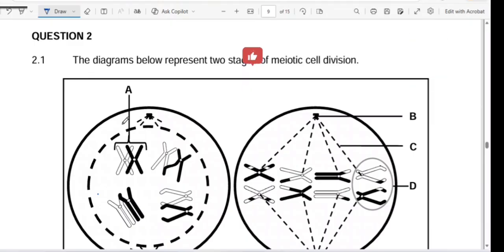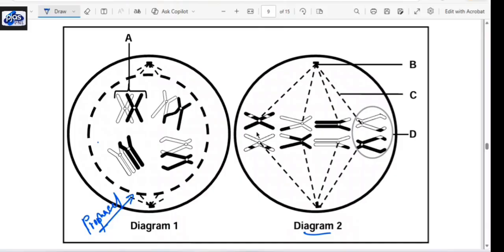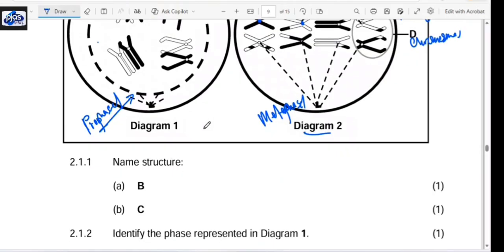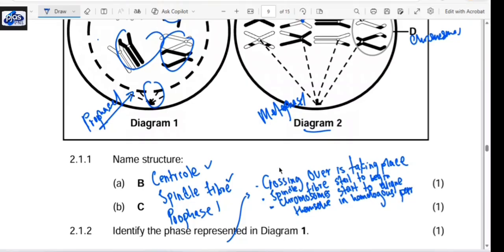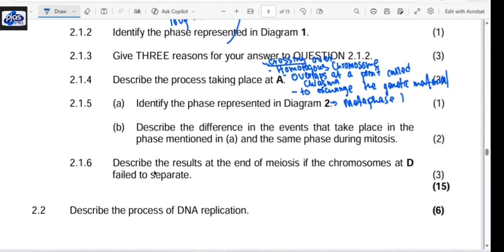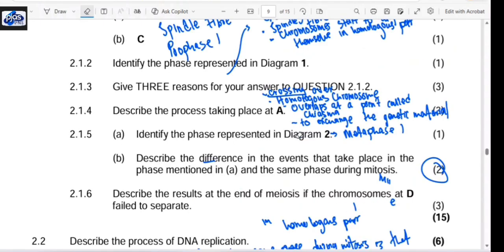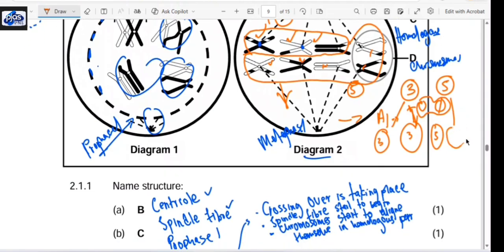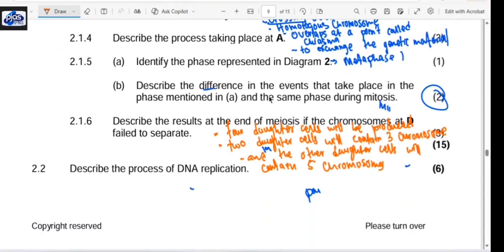Meiosis grade 12 act well explained by P:Bafana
MEIOSIS G12 ACTIVITY WELL EXPLAINED 🧬🧬